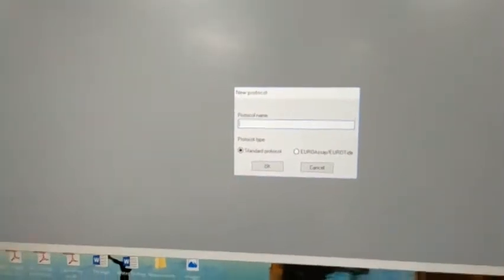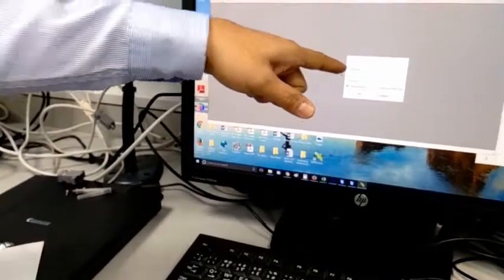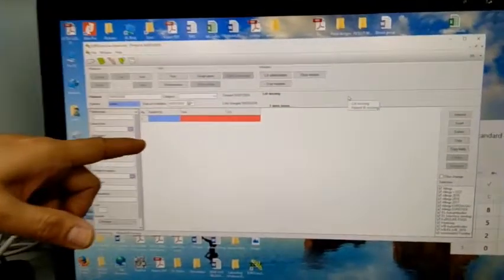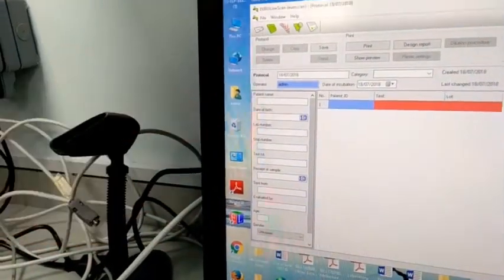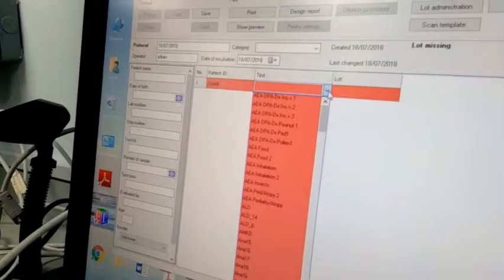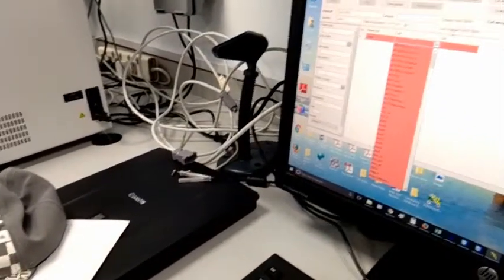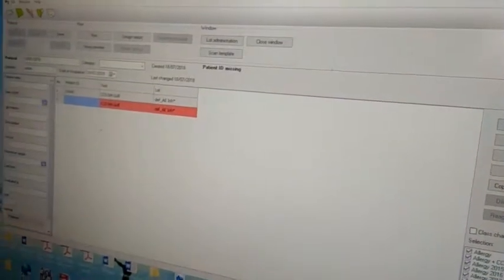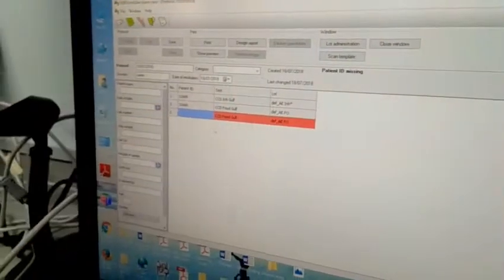Food & Inhalation Allergy Panel procedure Part 7 - Medical Laboratory Procedures | Tutorial